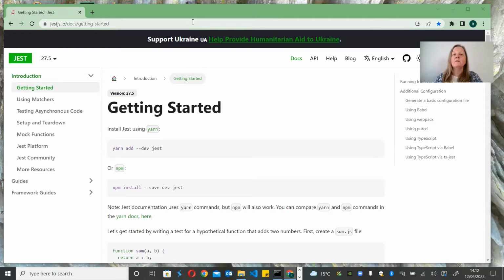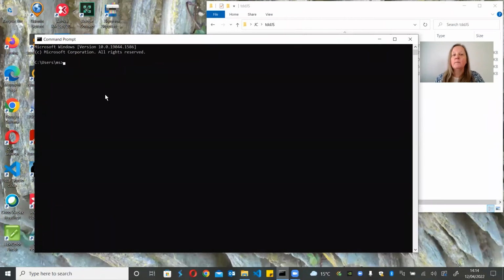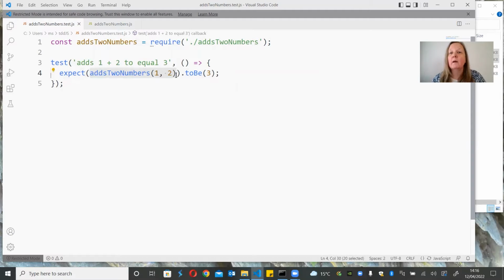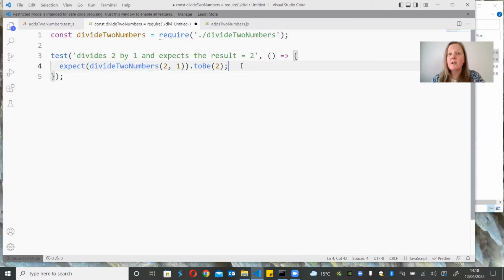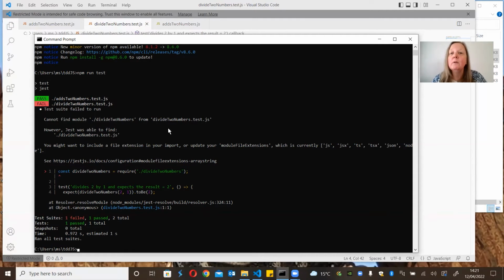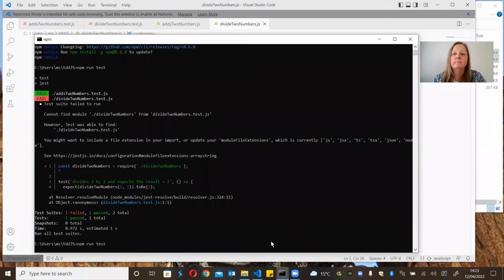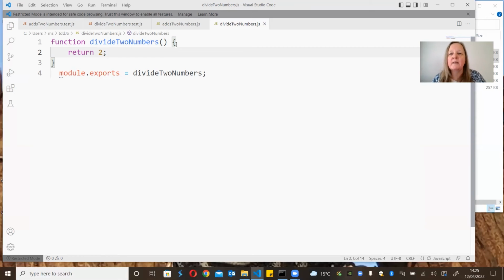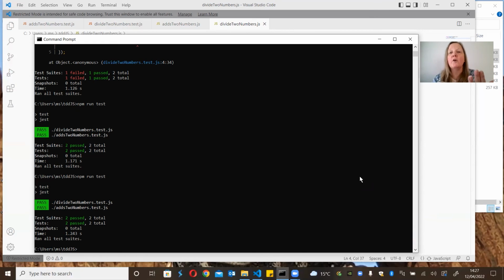Clean Code with Javascript Training Course - JBI Training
Building well structured, quality, maintainable code is a must for developers in the modern workplace.  With the popularity of Agile practices where code is built in an iterative and incremental way it is important that the code fits together well and has consistency and maintainability across the board.

Learn more about our Clean Code with JavaScript training courses